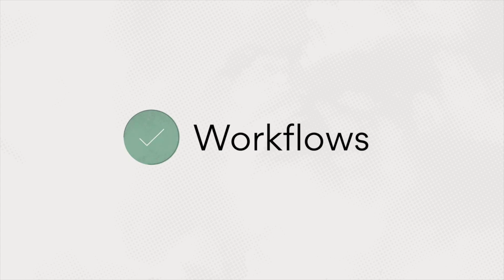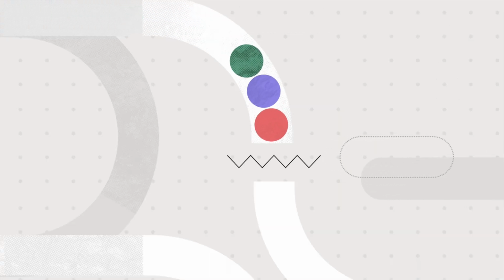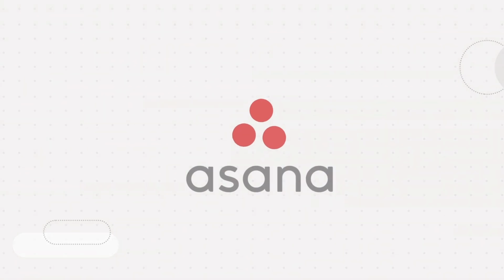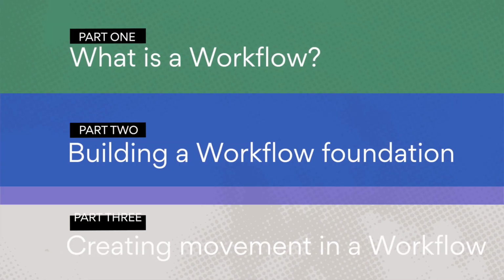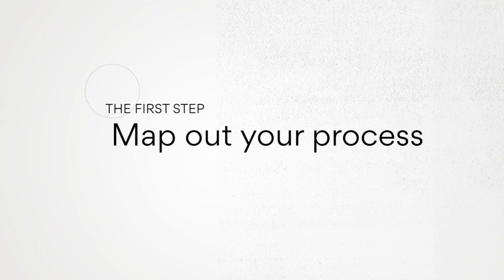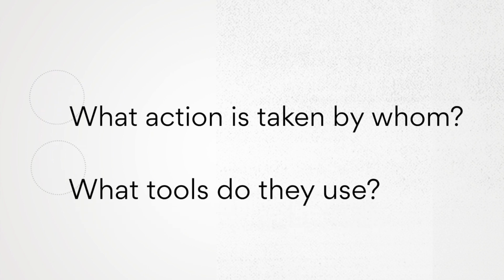What is a Workflow? (PART 1 of 3) - 2022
Everyday work can feel chaotic. But a lot of it actually repeats in predictable ways.

You can build a workflow for almost any part of your work that involves a series of steps you follow in a repeatable and systematic way. Learn how, in this three-part series.

to learn more about workflows in Asana

to explore specific use cases